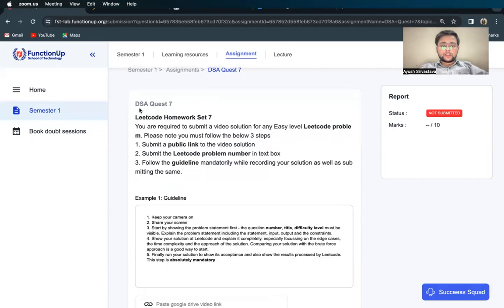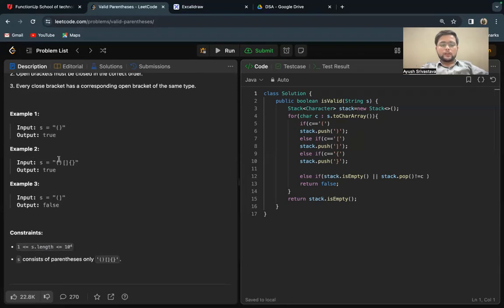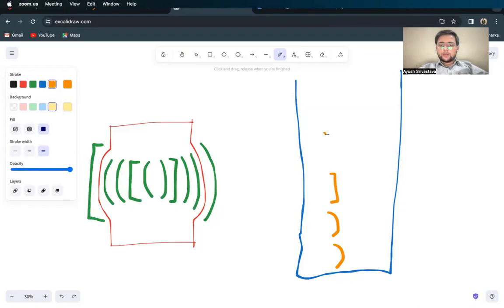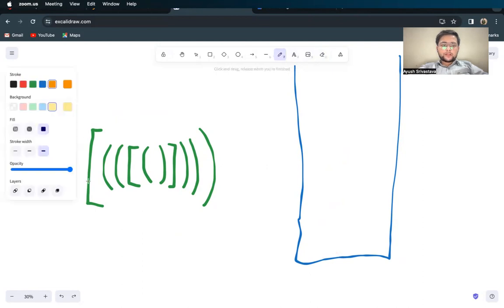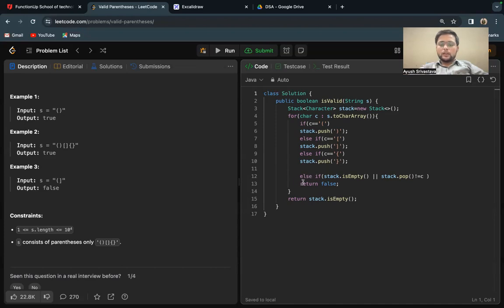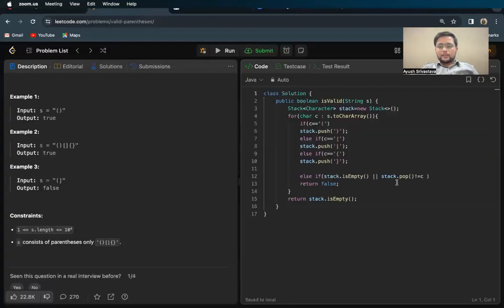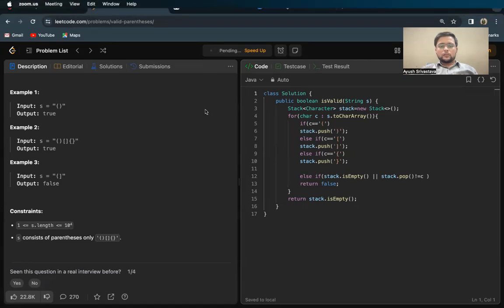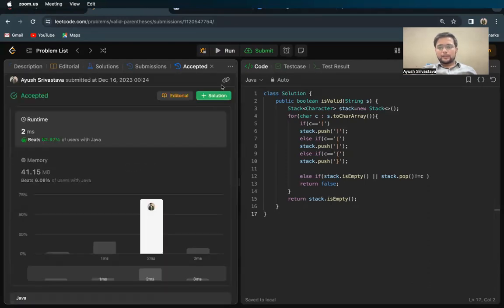LeetCode Question no. 20 : Valid Parenthesis (JAVA)